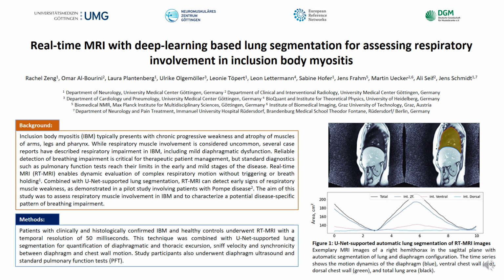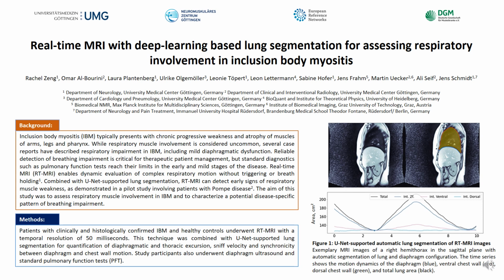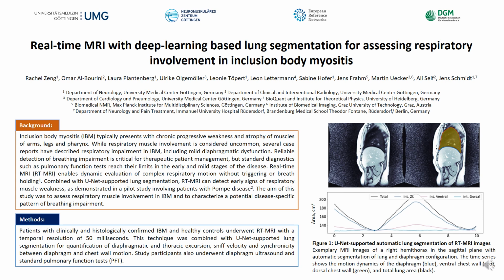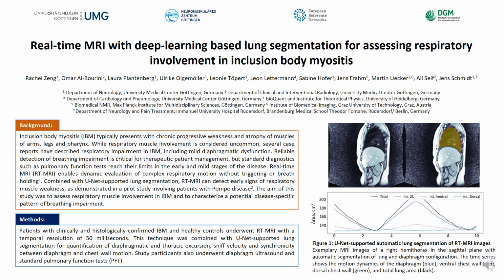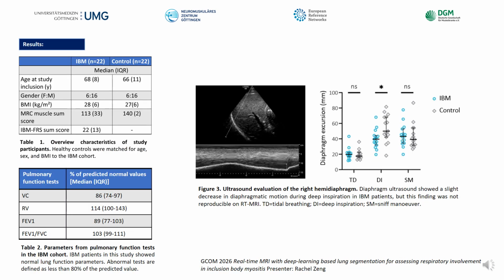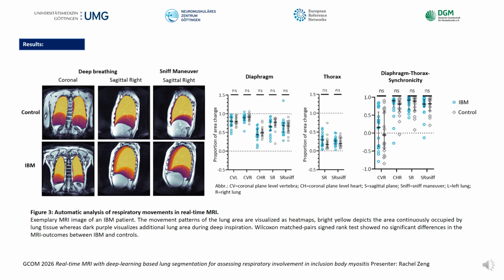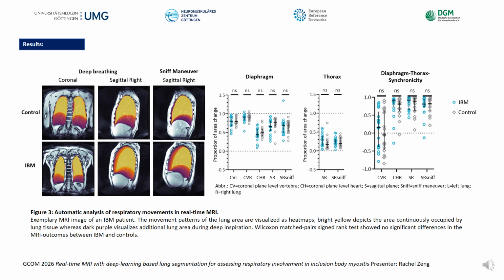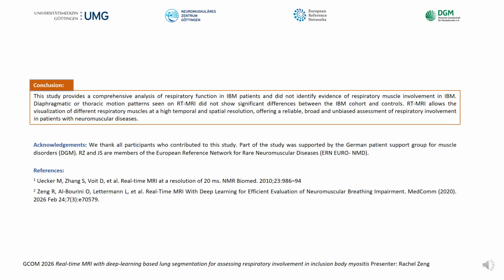Zeng P300 RT MRI respiratory function in IBM mp4 Rachel Zeng